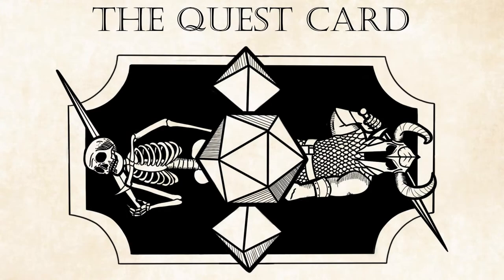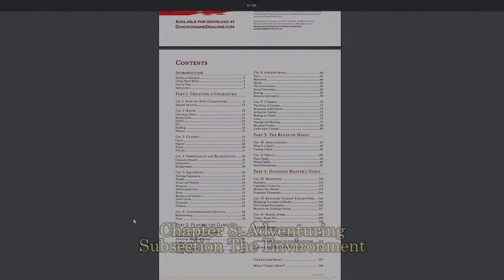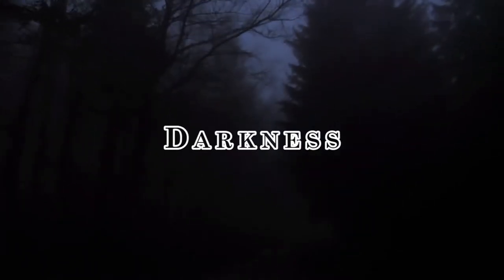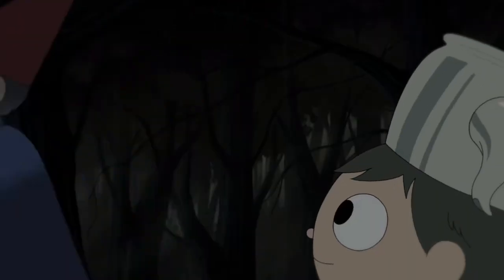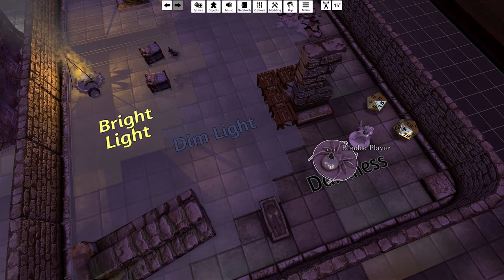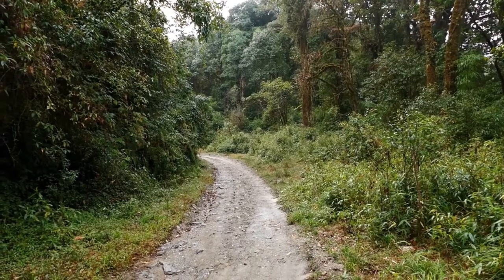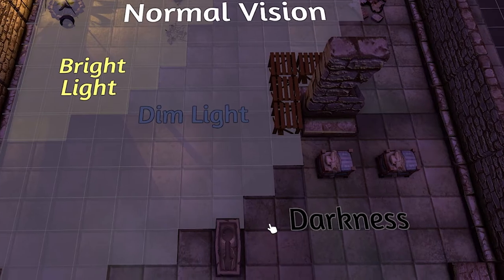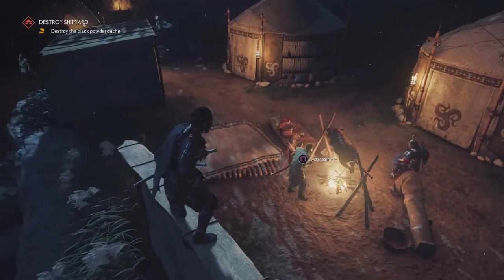How Light, Darkness, Vision and Sight Work In Dungeons and Dragons 5E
Here you can learn how Light & Darkness effect your D&D sessions as well as obscurement, vision and how far creatures can see.

The Basic Rules for D&D 5e are free for anyone! Here are the links, one for D&D beyond